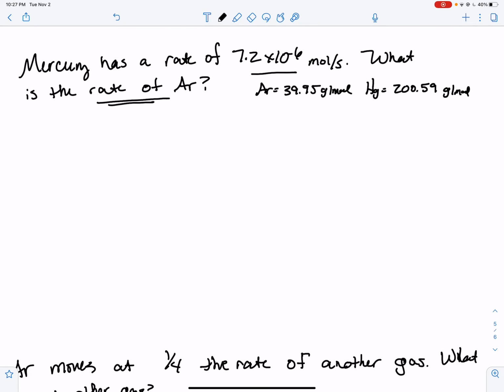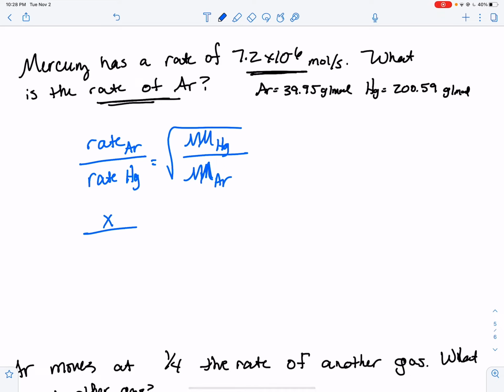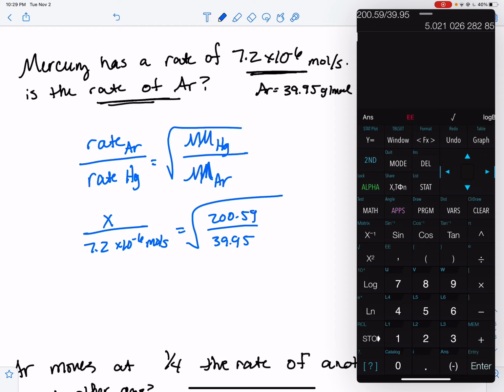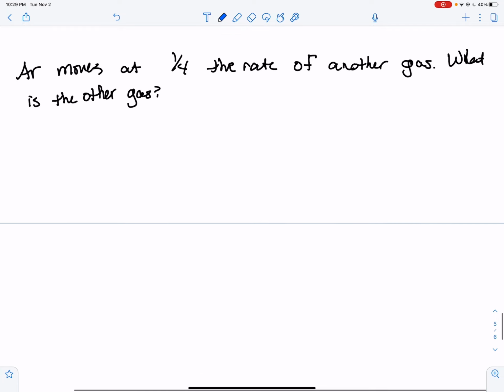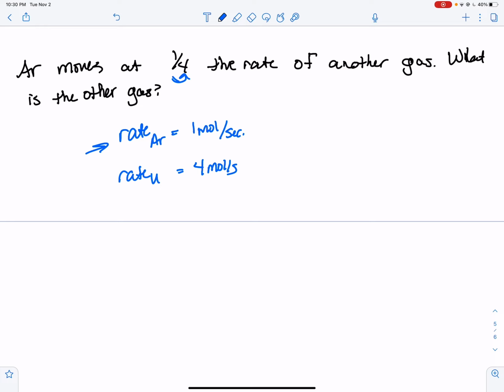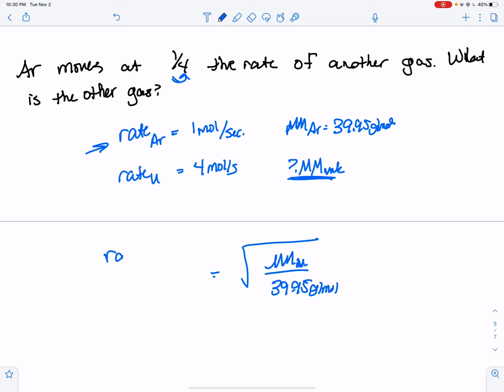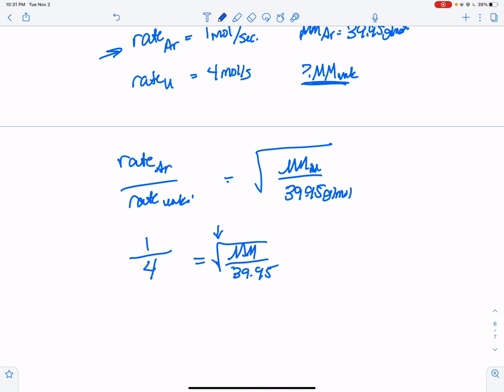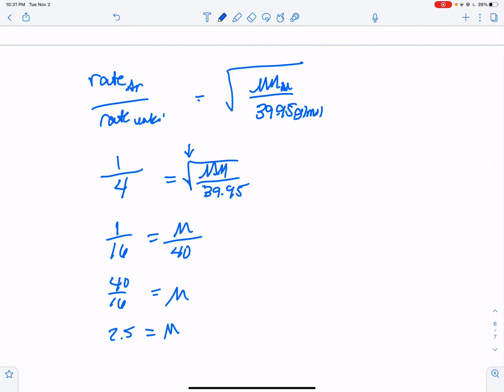Practice rates gases math